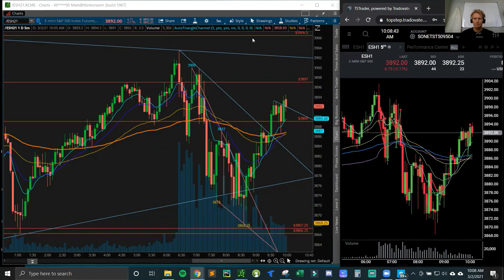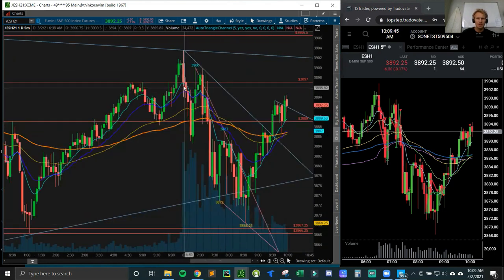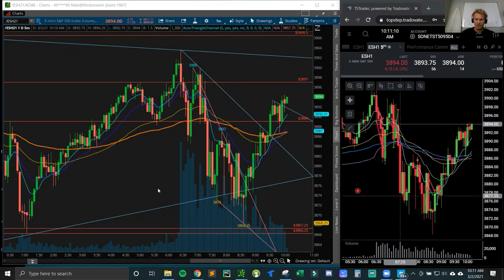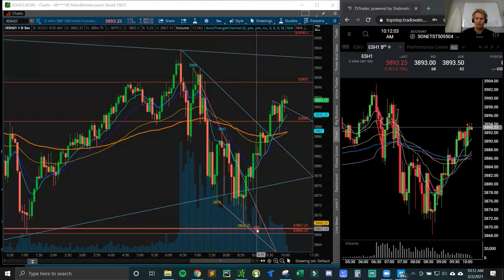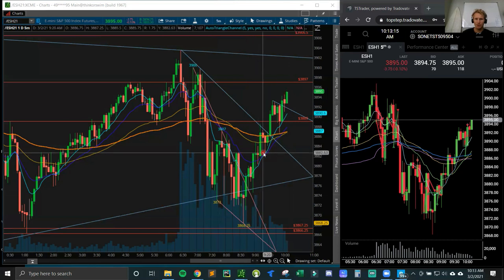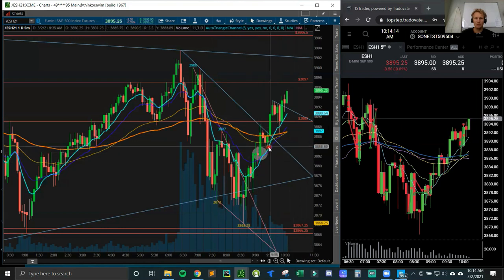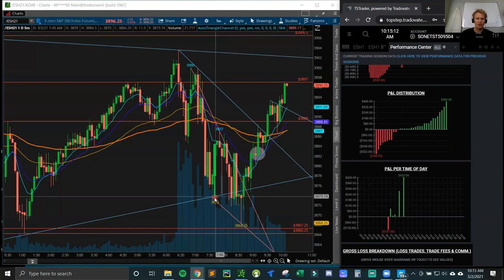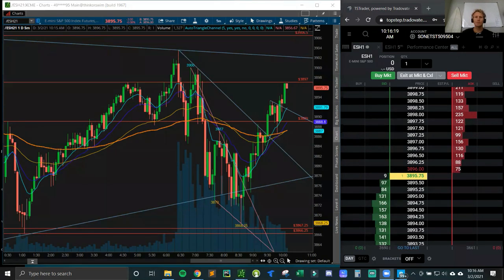Topstep $150k Combine Step 1 | Day 3 (+$565)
The importance of waiting for your levels and trading small!